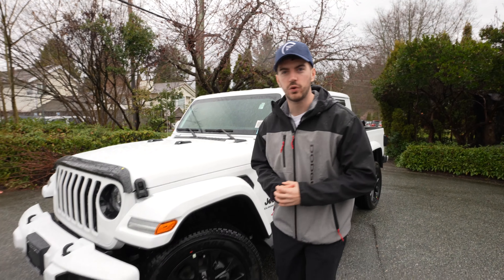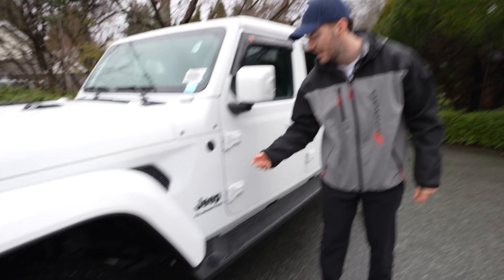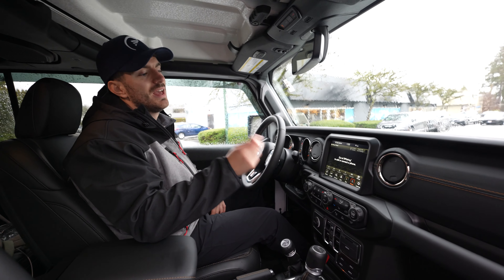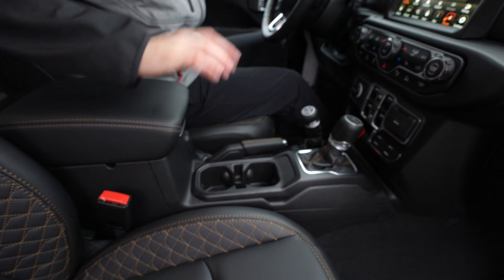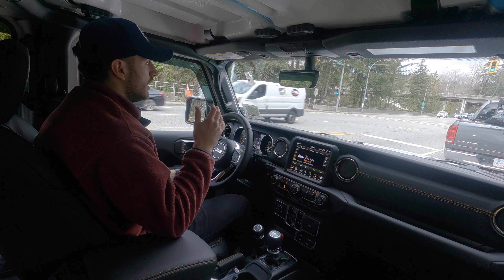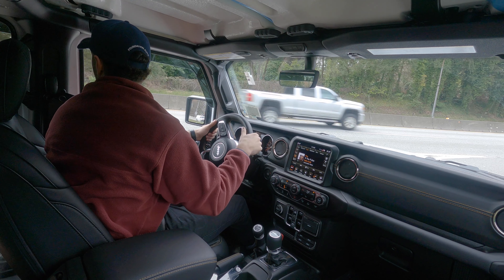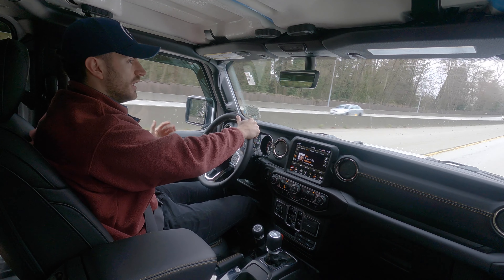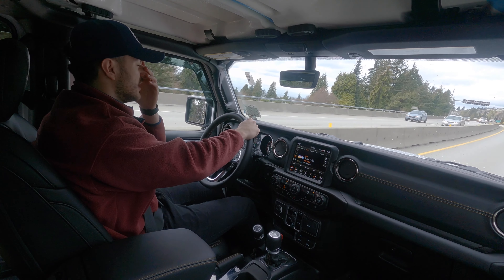2023 Jeep Gladiator Full Review: A Game-Changing Pickup Truck?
In this comprehensive review, we take a closer look at the 2023 Jeep Gladiator and explore what makes it a true powerhouse on and off the road. From its bold and rugged design to its impressive performance capabilities, we cover everything you need to know about this beast of a pickup truck. We'll dive into the interior features, safety ratings, towing capacity, and more to give you a complete picture of what the 2023 Jeep Gladiator has to offer. So join us as we unleash the beast and discover why the 2023 Jeep Gladiator is a game-changer in the world of pickup trucks.

Live life, your way, any way and be unique.
Go anywhere, do anything!